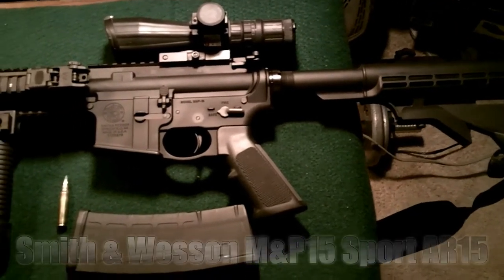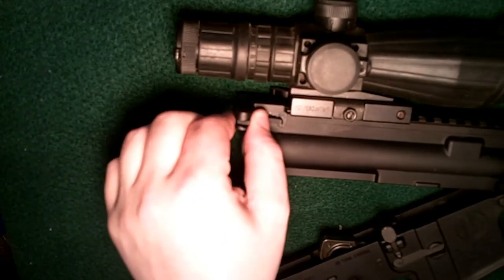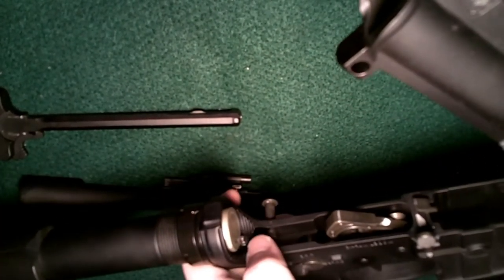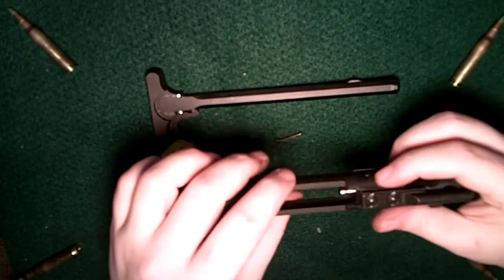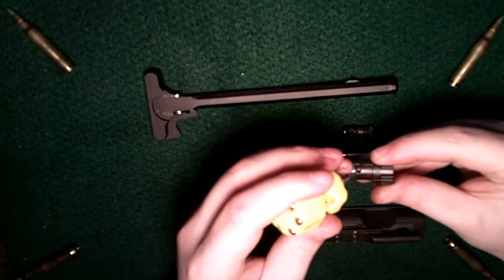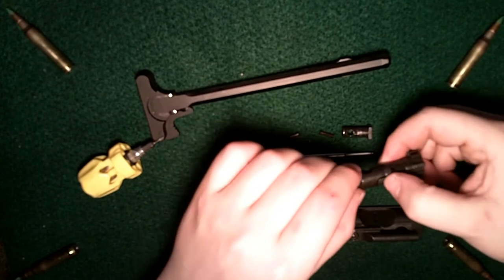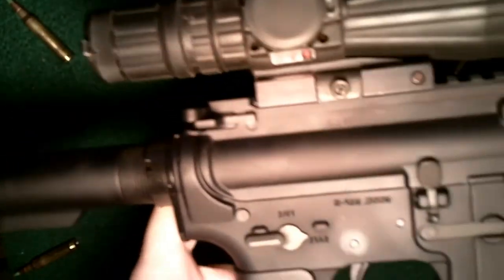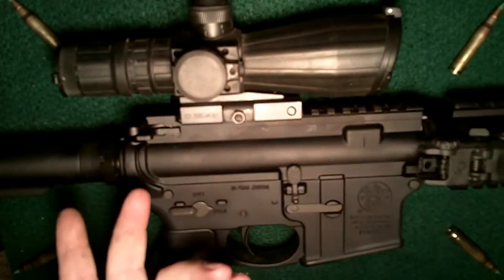Smith & Wesson M&P15 Sport AR15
Field stripping and firing a Smith & Wesson M&P15 Sport AR15